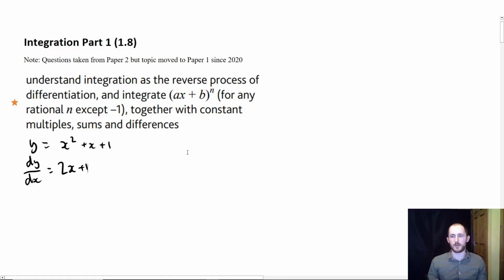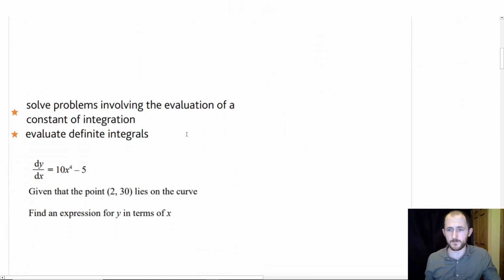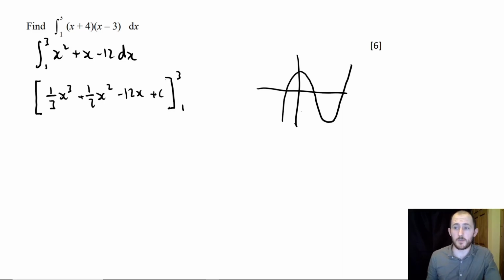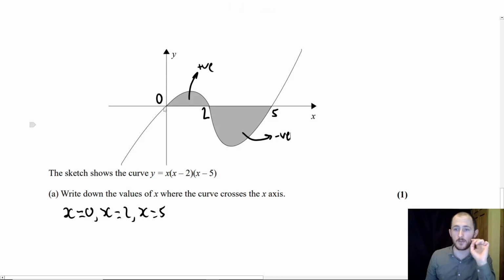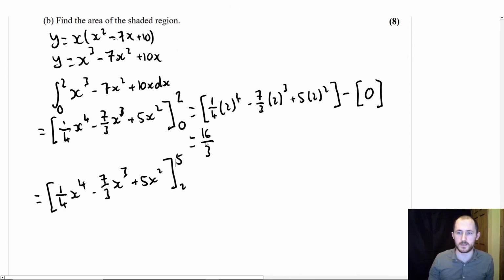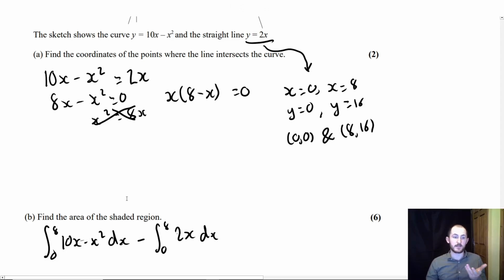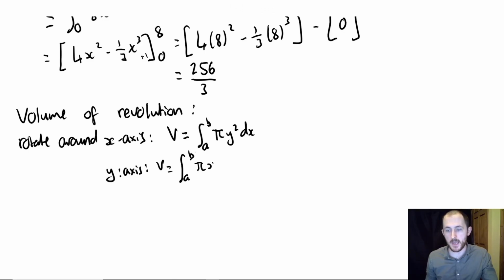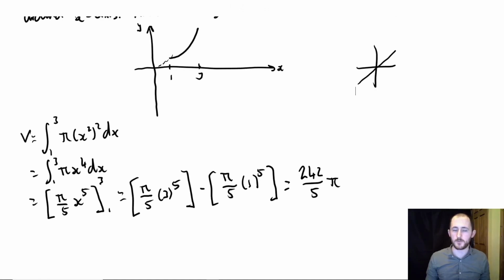CIE A LEVEL Maths FULL SUMMARY Topic by Topic Paper 1: Integration Part 1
Welcome to Part 10 of my FULL walkthrough of CIE A LEVEL Maths. We're doing the Integration topic for Paper 1 so be sure to check all your skills before moving on!

YOUTUBE GEAR
📝 Graphics Tablet